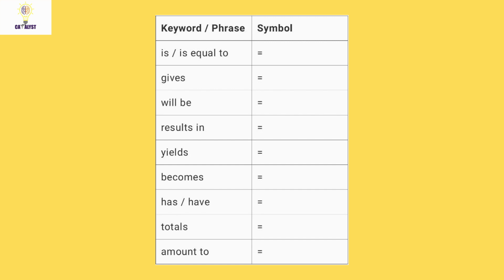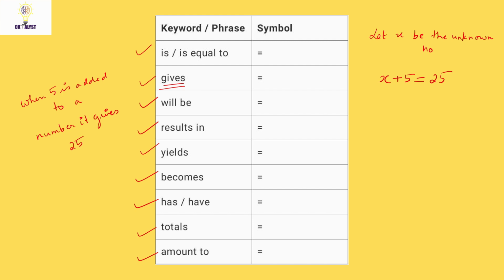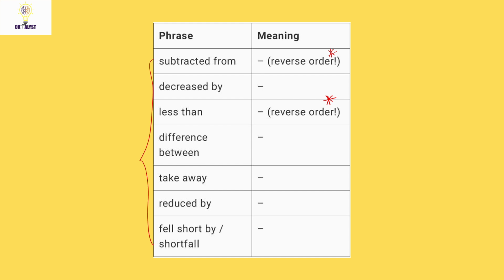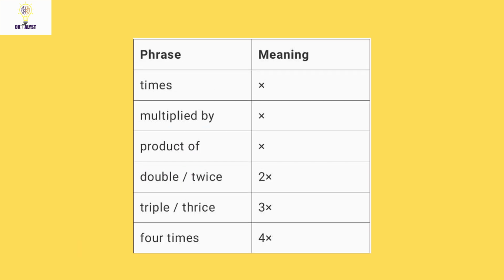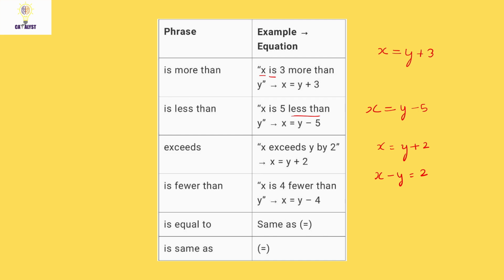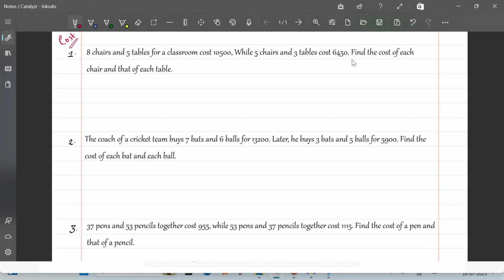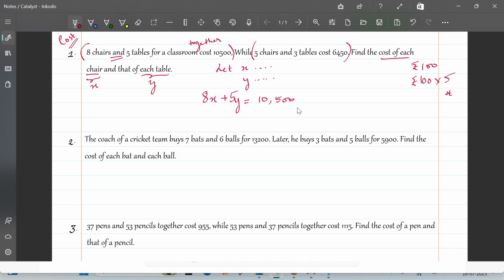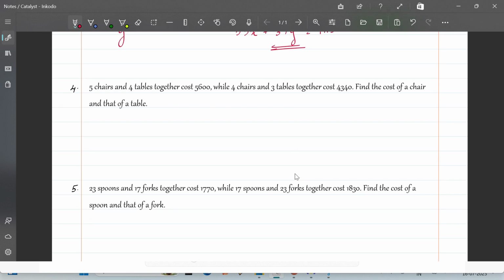Algebraic Word Problems Made Easy | Episode No.1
Learn how to solve word equations with ease in this episode of Word Equations Made Easy! In this video, we'll cover the basics of algebra and provide you with some essential math tricks and hacks to help you solve word equations effortlessly. Whether you're a student of Class 9, Class 10, Class 11, or Class 12, preparing for your board exams, or following the NCERT, ICSE, or KSEEB curriculum, this video is perfect for you. Our step-by-step math tutorials are designed to help you build a strong foundation in problem solving and algebra basics, making it easy for you to tackle complex word equations. So, if you're struggling with word math or need help with RD Sharma or RS Aggarwal, this video is a must-watch!